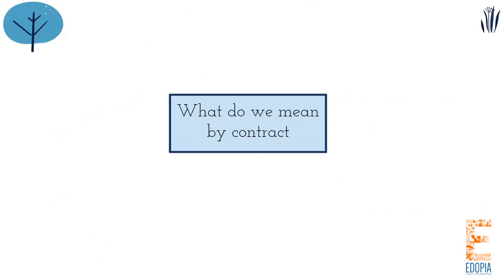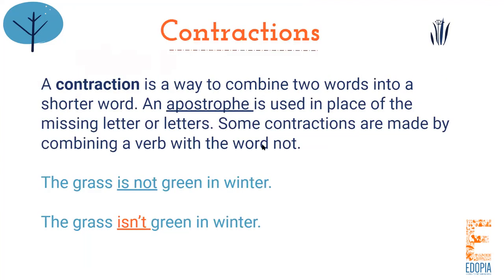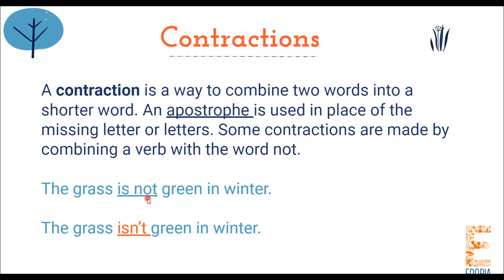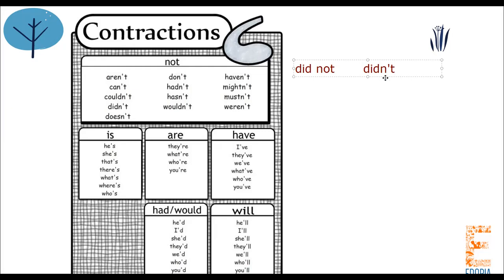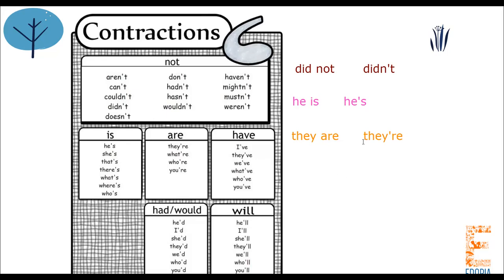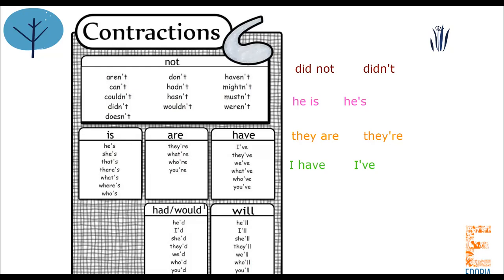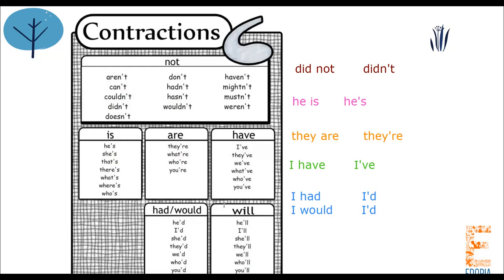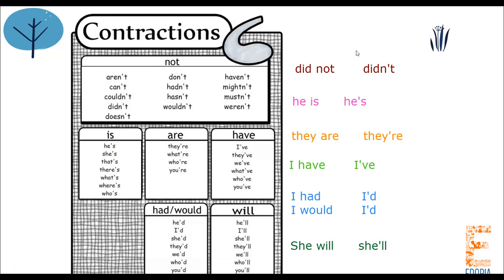Level B- Contractions